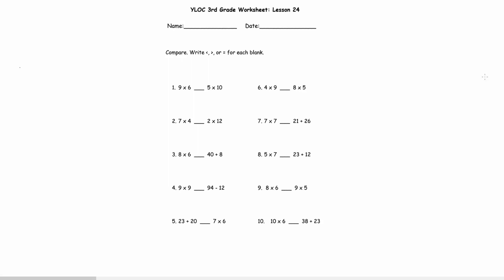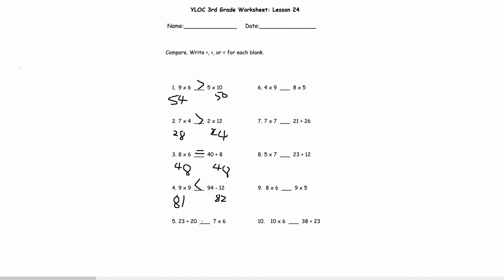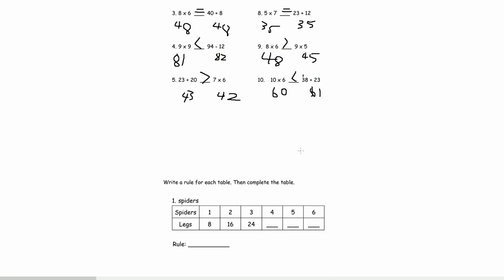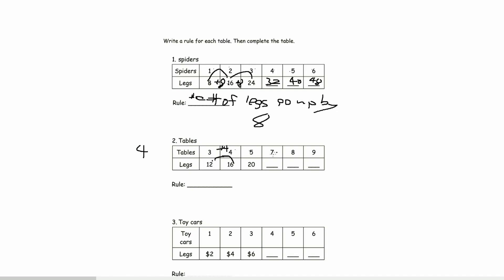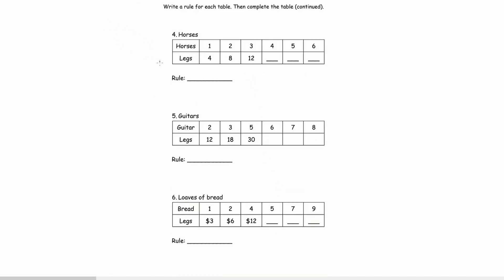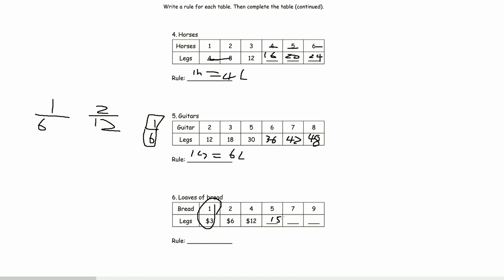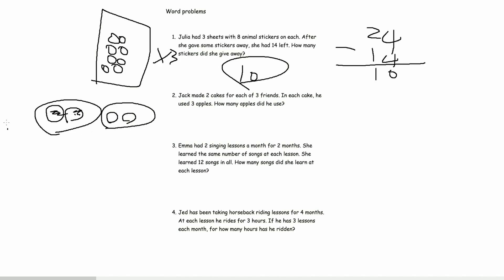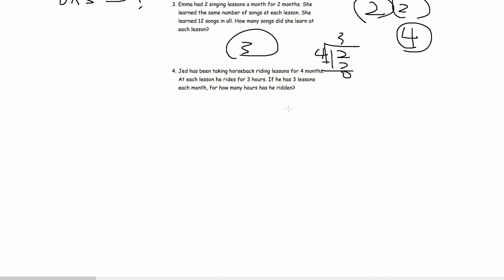Math Lesson 24 3rd Grade